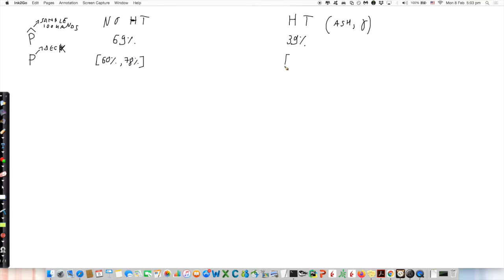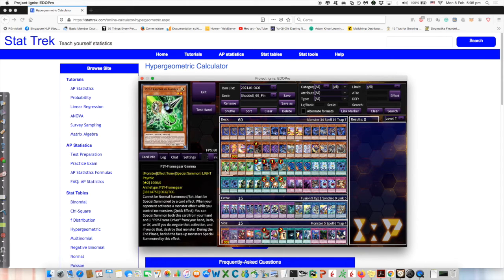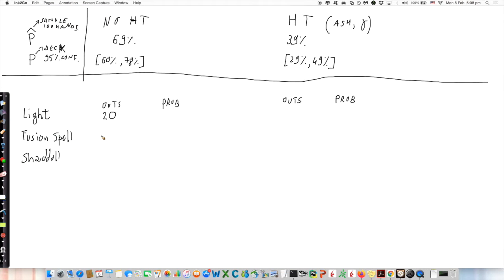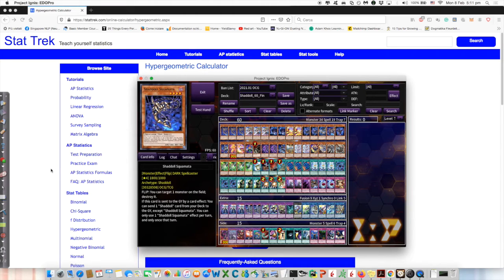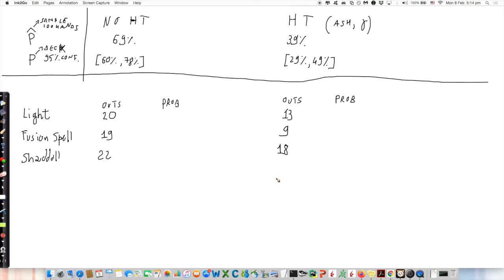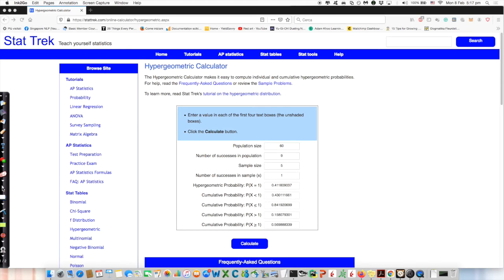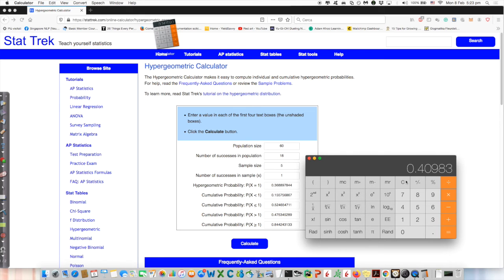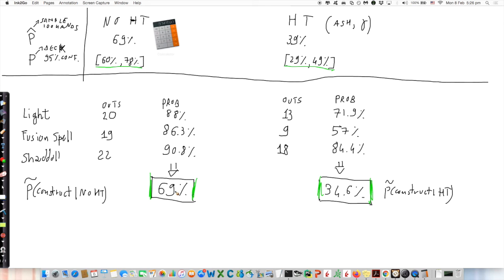YuGiOh - Mathematics of Deck Building 5: a quick trick!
Important session to learn how to compute the probability quickly!